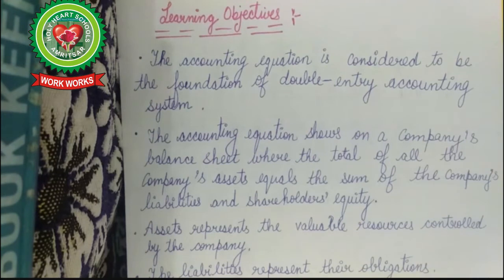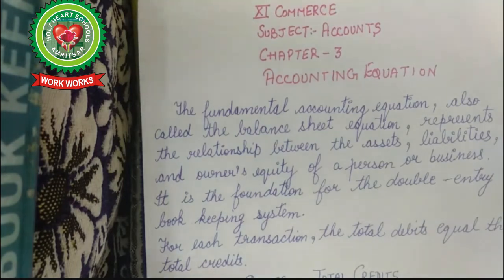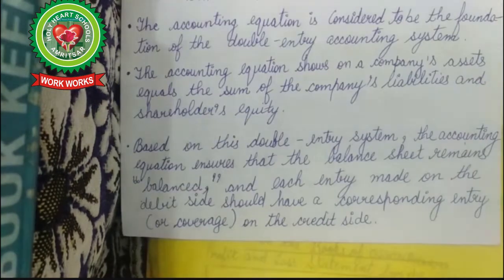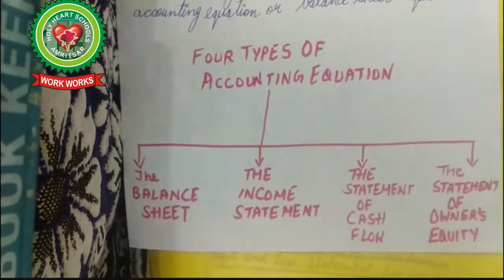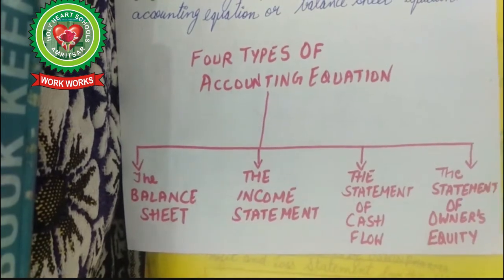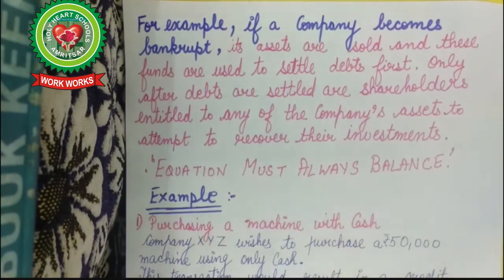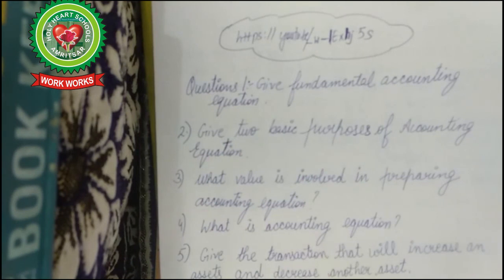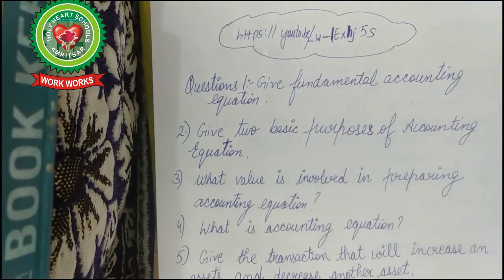Accounting Equations | Class 11 | Accounts | Holy Heart Schools | 25 May